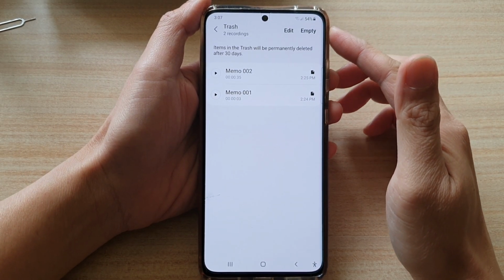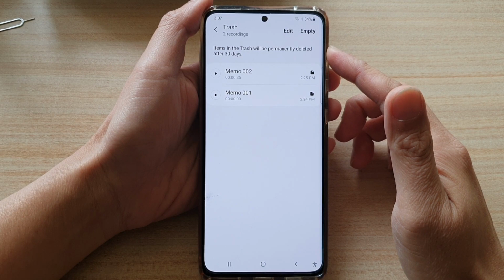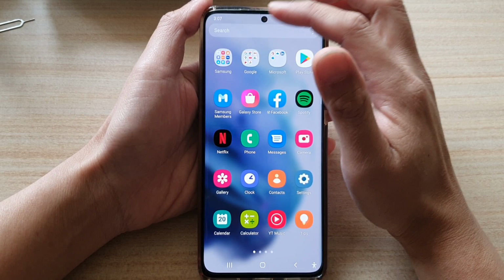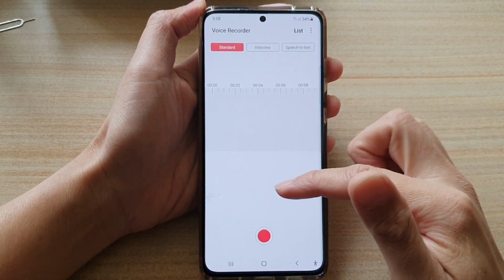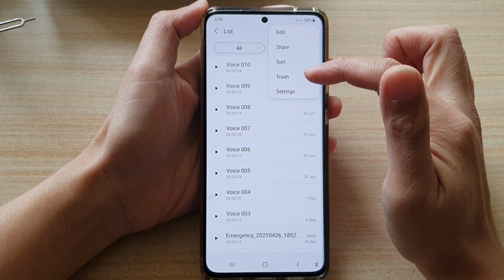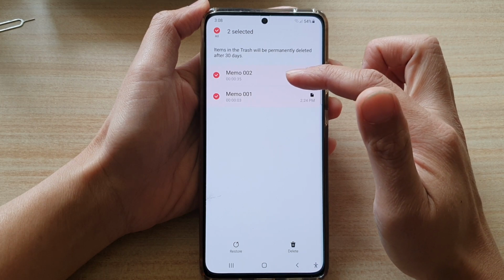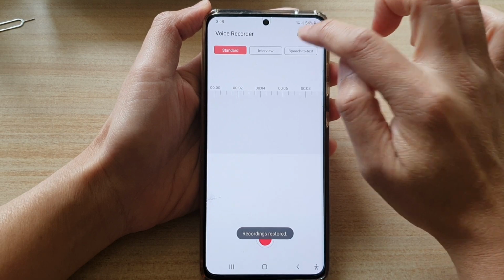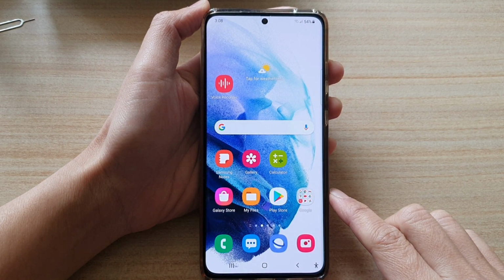Galaxy S21/Ultra/Plus: How to Restore Deleted Voice Recording Audio Files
Learn how you can restore deleted voice recording audio files on the Galaxy S21/Ultra/Plus.